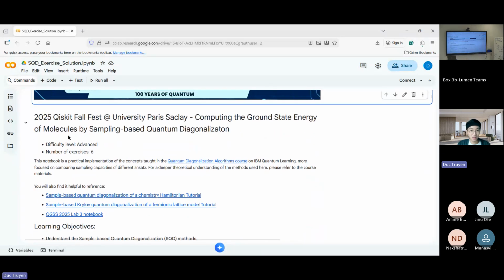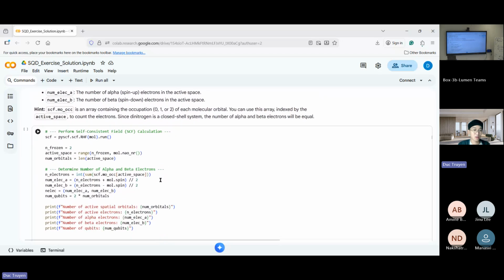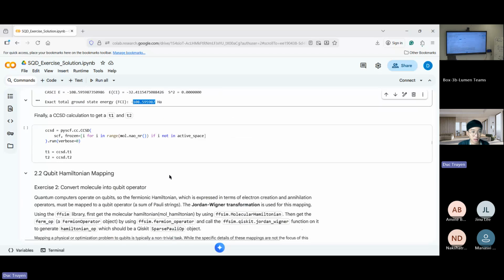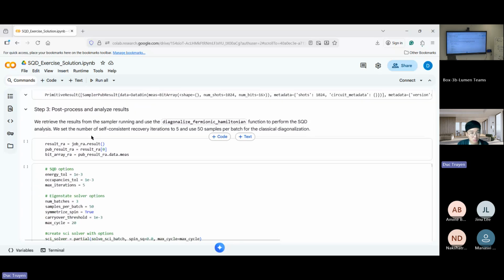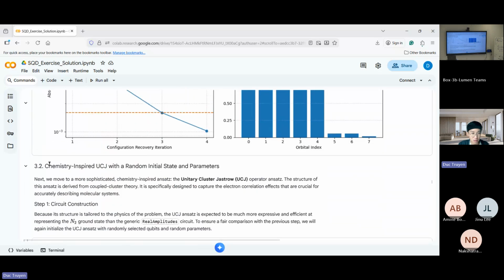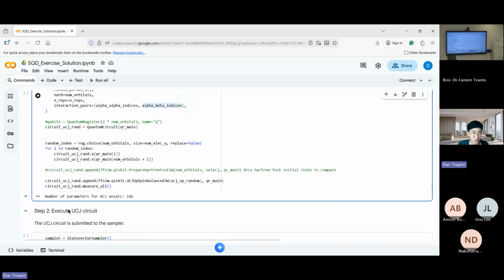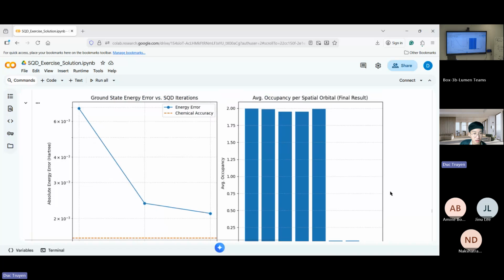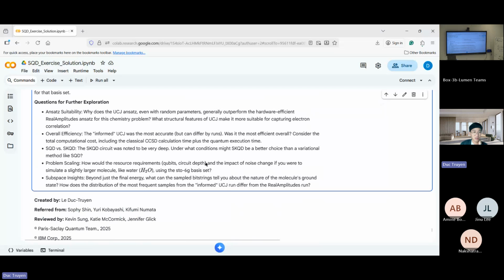Qiskit Fall Fest 2025 - Université Paris-Saclay: Day 1, Part 3